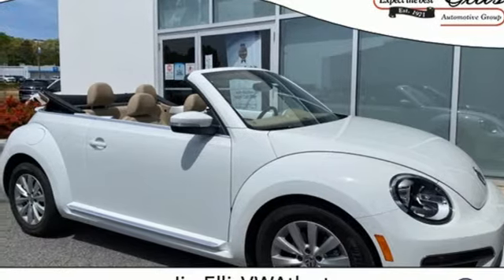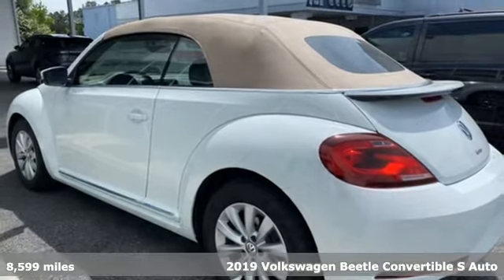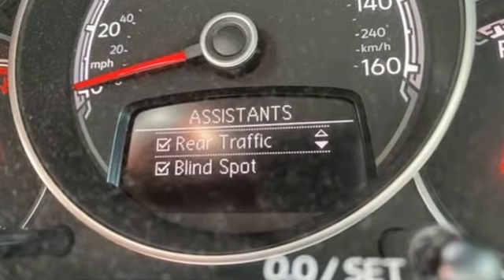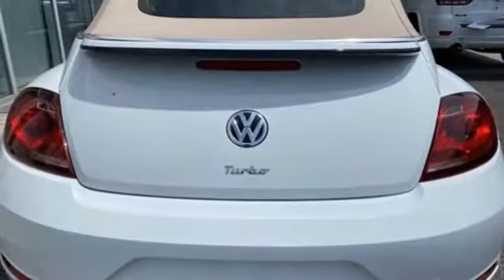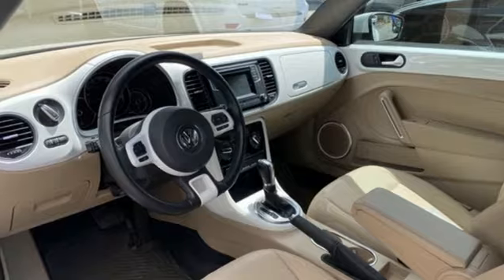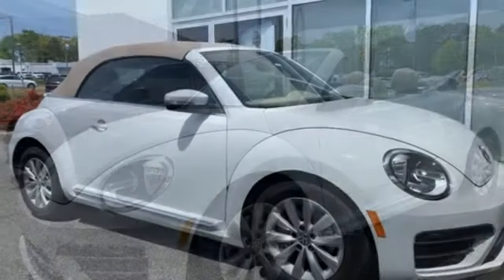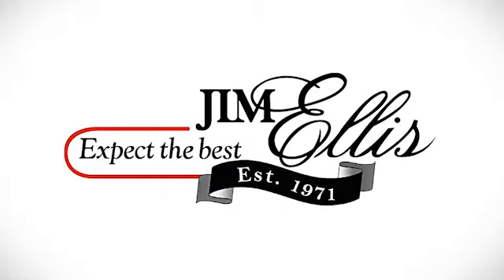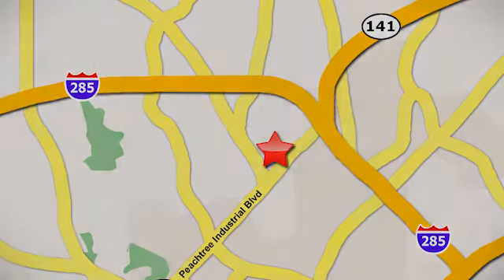Used 2019 Volkswagen Beetle Convertible Atlanta, GA V4924 - SOLD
Year: 2019
Make: Volkswagen
Model: Beetle Convertible
Trim: 2.0T S
Engine: 2.0L TSI
Transmission: 6-Speed Automatic with Tiptronic
Color: White
Interior: Beige
Mileage: 8599
Stock #: V4924
VIN: 3VW5DAAT2KM504846
THIS SPECIAL PRICING IS AVAILABLE WITH APPROVED CREDIT. SEE DEALER FOR DETAILS.brbr2019 VW BEETLE CONVERTIBLE Sbrbr* VOLKSWAGEN CERTIFIEDbr* 1-OWNERbr* 2.0L 4-CYLINDER TURBO ENGINEbr* POWER CONVERTIBLE ROOFbr* 5" TOUCHSCREEN RADIObr* REARVIEW CAMERAbr* BLUETOOTH HANDS-FREE CONNECTIVITYbr* LEATHERETTE SEATING SURFACEbr* 16" WHEELSbr* VARIABLE INTERMITTENT WIPERSbr* AM/FM/CD/USB/AUX AUDIO INPUTbr* DAYTIME RUNNING LIGHTSbr* CRUISE CONTROLbr* POWER WINDOWS W/ PINCH PROTECTIONbr* ELECTRONIC STABILITY CONTROLbr* INTELLIGENT CRASH RESPONSE SYSTEMbr* TIRE PRESSURE MONITORING SYSTEMbrbrVolkswagen Certified Pre-Owned means you not only get the reassurance of Volkswagen limited warranty, but also a 112-point inspection/reconditioning, 90 days XM radio free trial, 24/7 roadside assistance, trip-interruption services, rental car benefits, and a complete CARFAX vehicle history report. The next step? Give us a call to confirm availability and schedule a hassle free test drive! We are located at 5901 Peachtree Blvd, Atlanta, GA, 30341.brbr***While every reasonable effort is made to ensure the accuracy of this information, we are not responsible for any errors or omissions contained on these pages. Please verify any information in question with Jim Ellis VW of Chamblee***br

Address:
5901 Peachtree Industry Boulevard